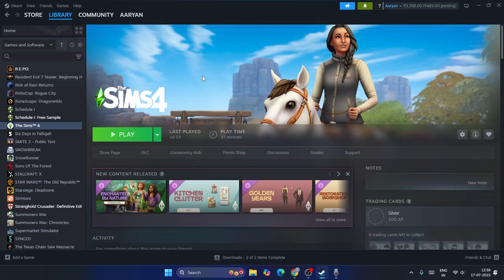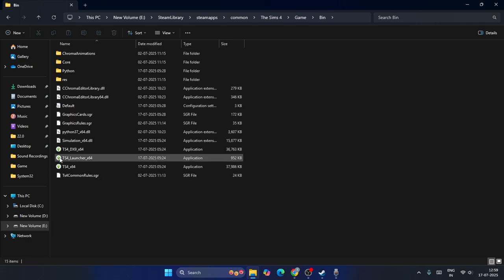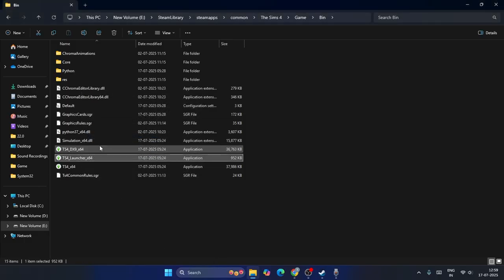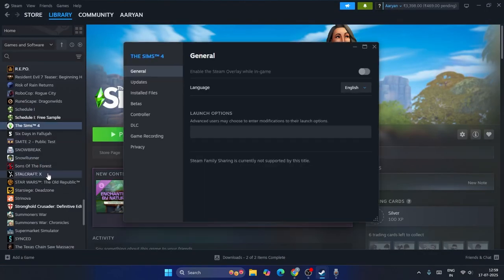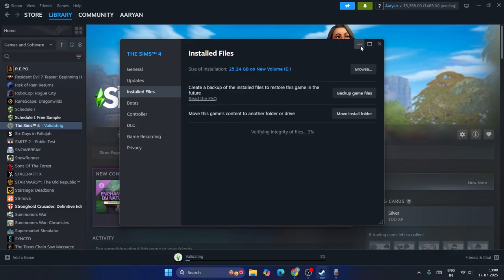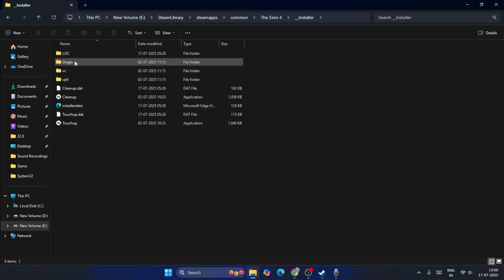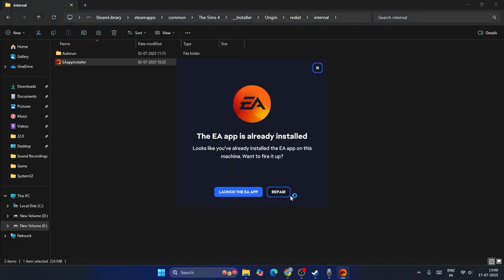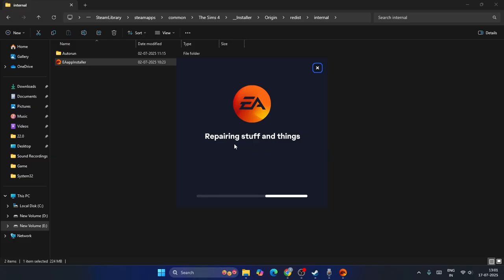How to Fix Sims 4 application not found Steam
Many users have issue with Sims 4 Application not found on steam while playing the game ? In this video, I will show you How to Fix Sims 4 application not found Steam .